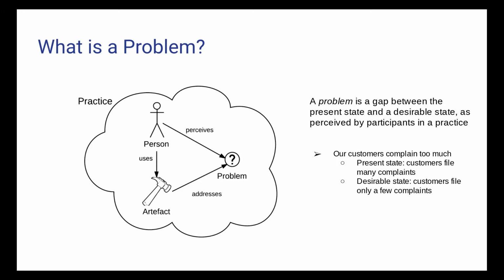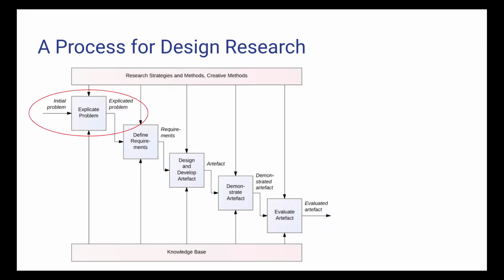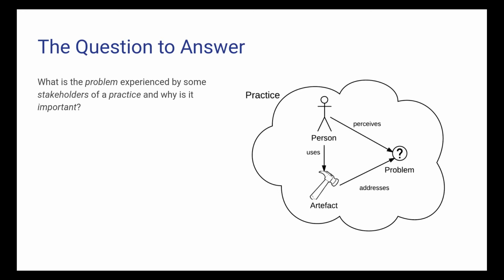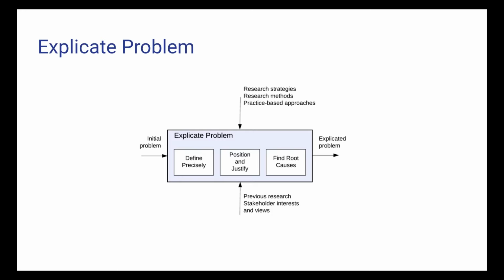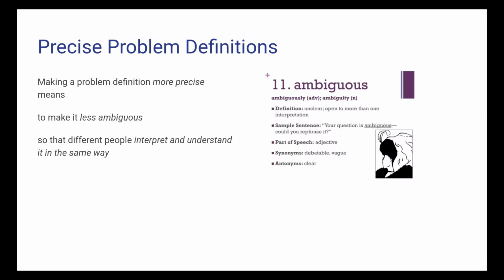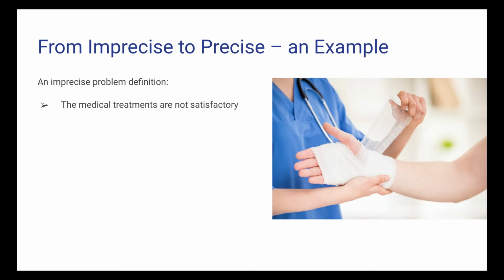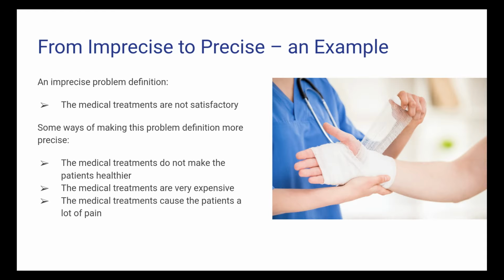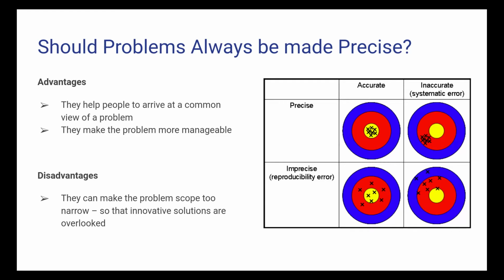Lecture 4: Explicate Problem